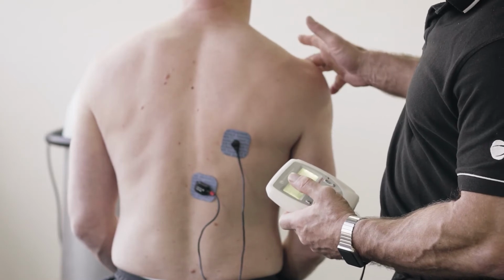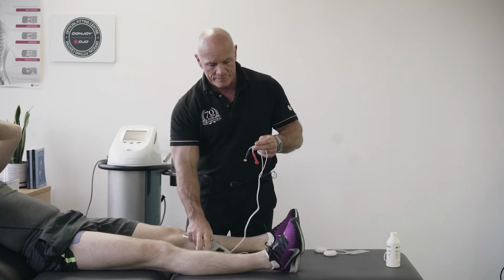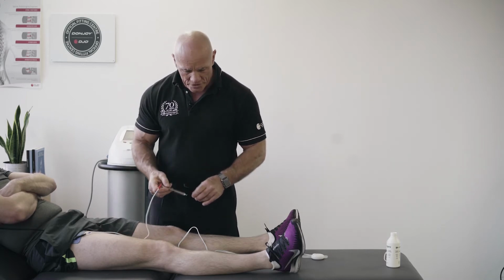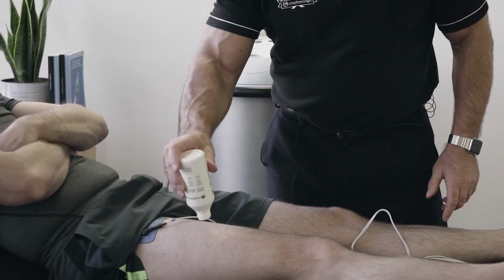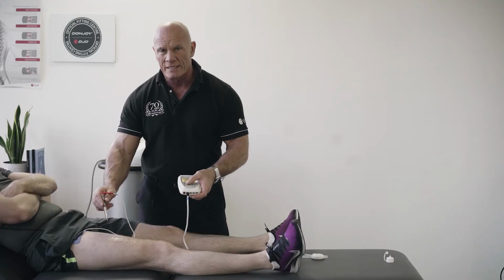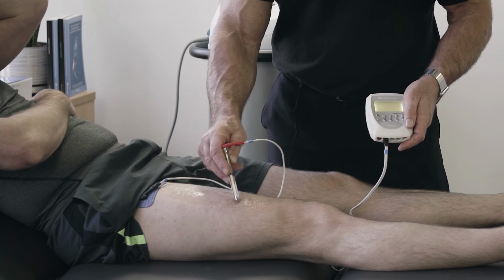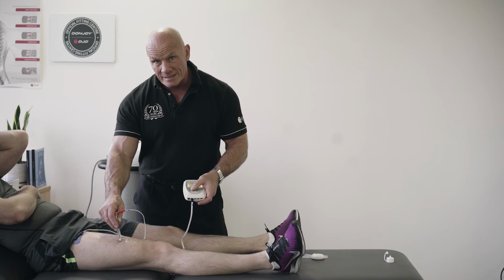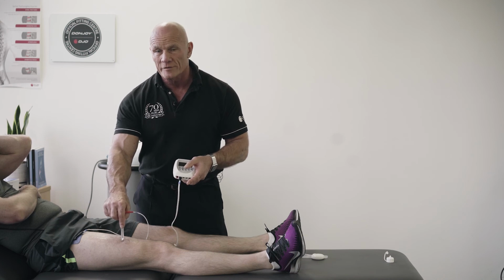Chattanooga Academy - Muscle Stim 1 - Motor Point Pen